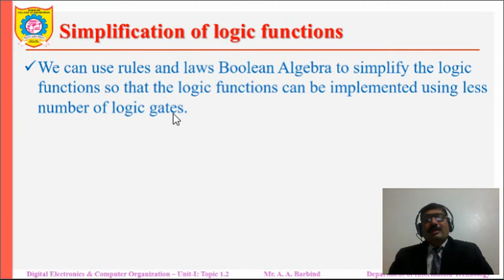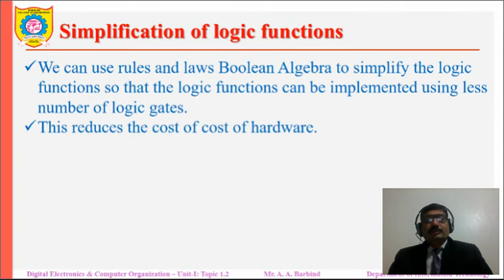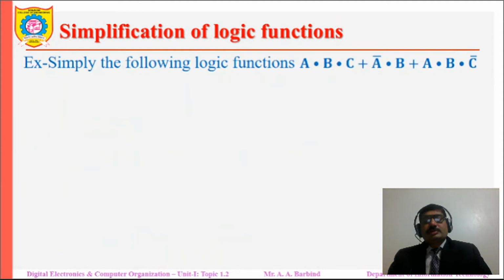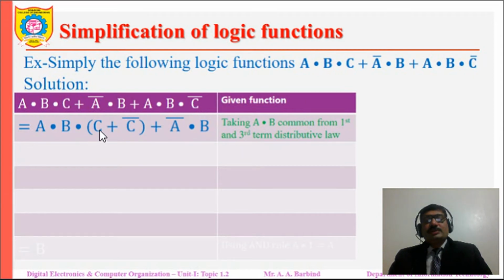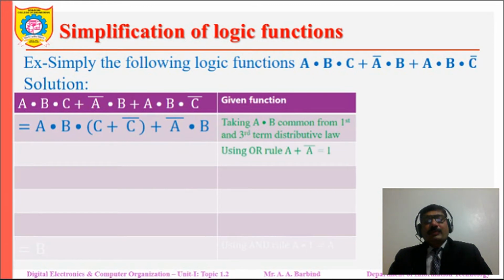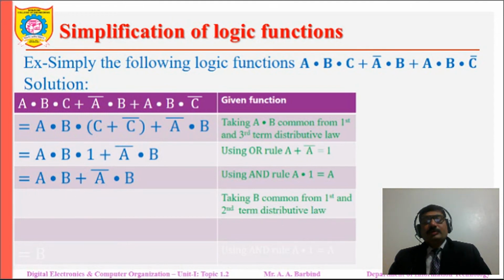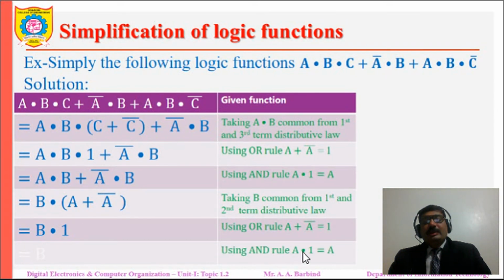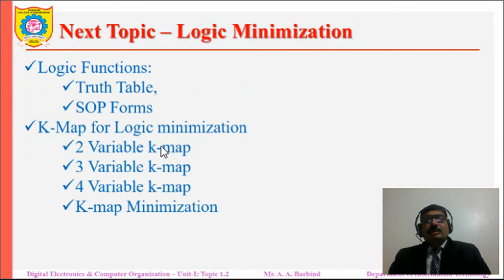DLD Video Lecture 8 Boolean Algebra Part 3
DLD
COMBINATIONAL LOGIC CIRCUIT
BOOLEAN ALGEBRA PART 3